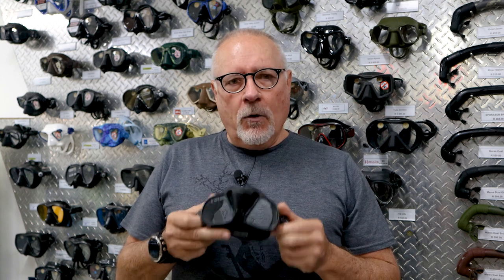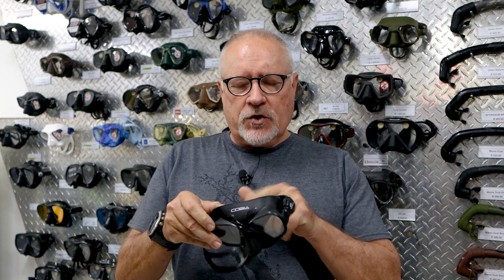Rob Allen | Mask Misting | 2023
In this specific video, we have a general discussion on why your Dive Mask fogs up.